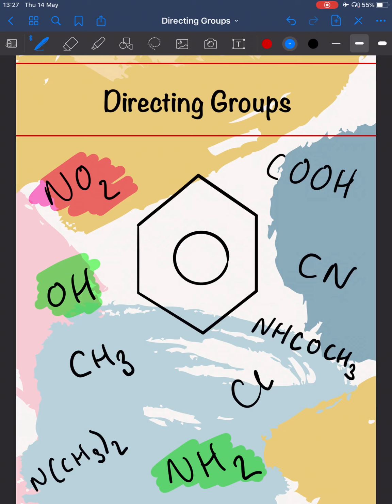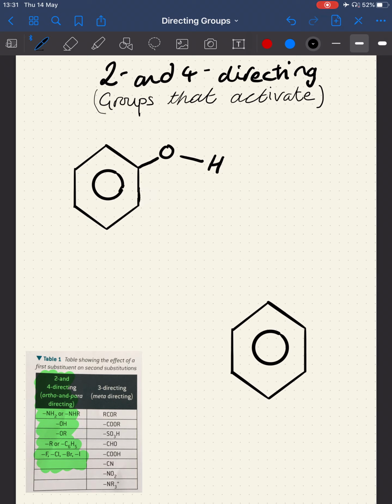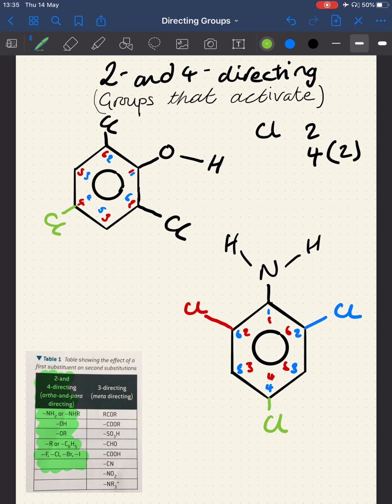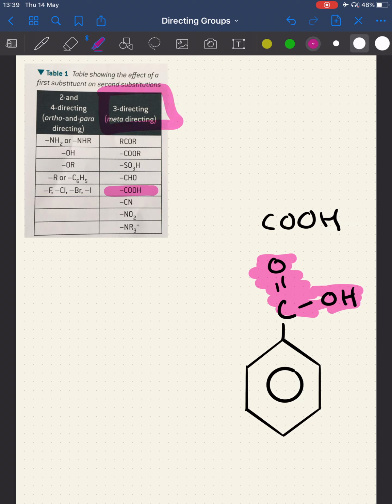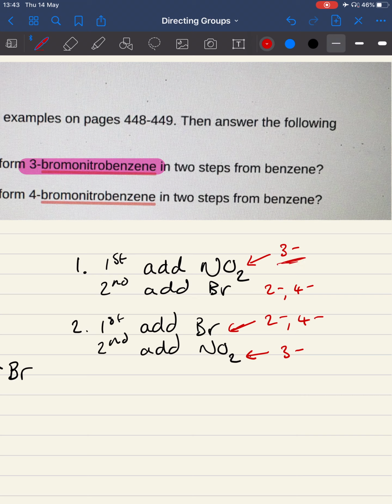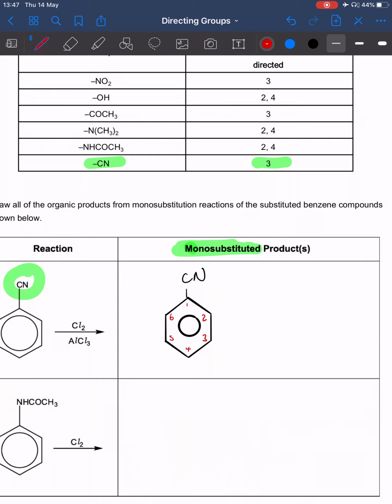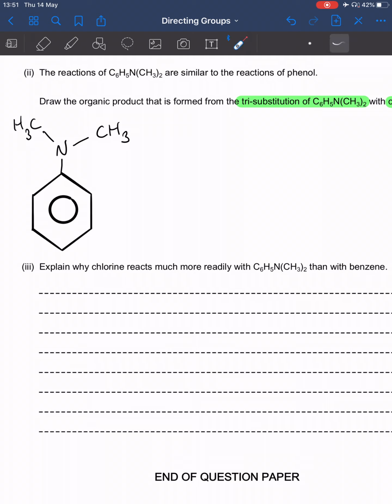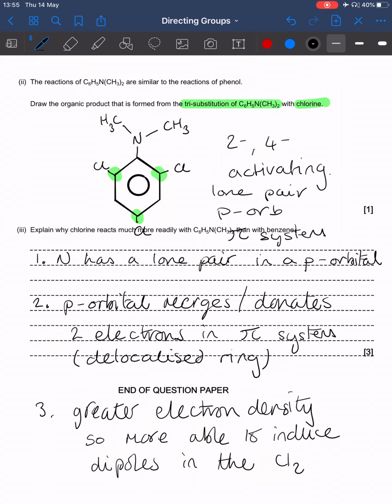14 May 2020